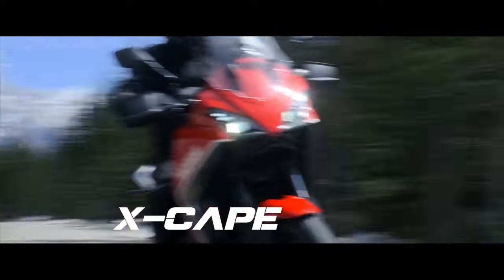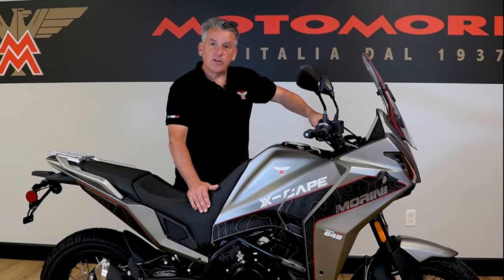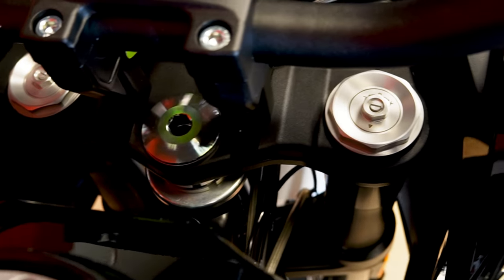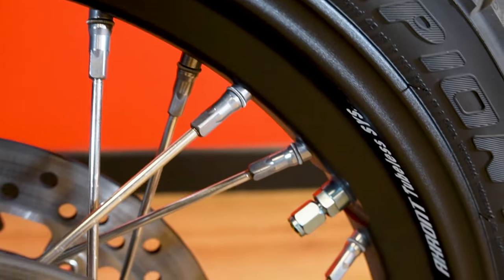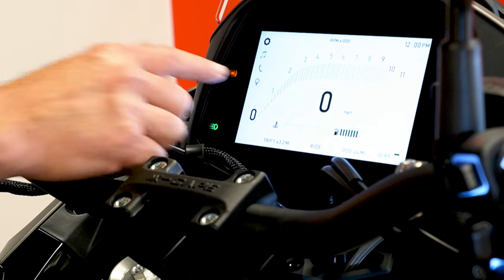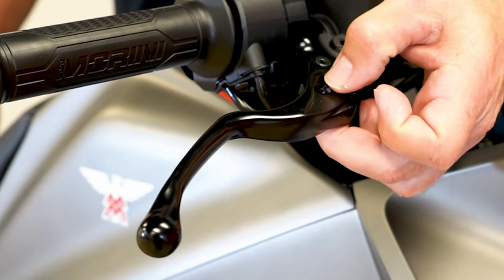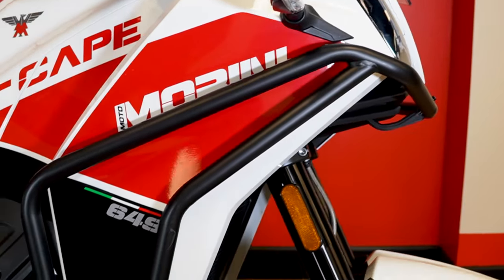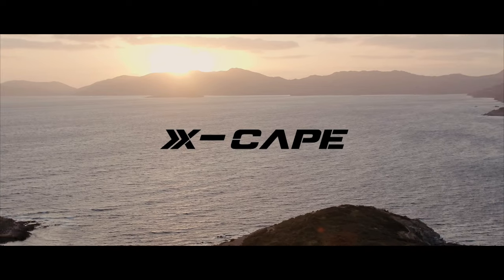What makes the X-Cape a great machine? Learn More!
The hottest ADV bike to hit the USA market in 2023, the X-Cape from Moto Morini is packed with performance at a very affordable price.  SAVE $1000 NOW DURING MORINI MONEY - JUST $7,299
Find an authorized dealer at MotoMoriniUSA.com